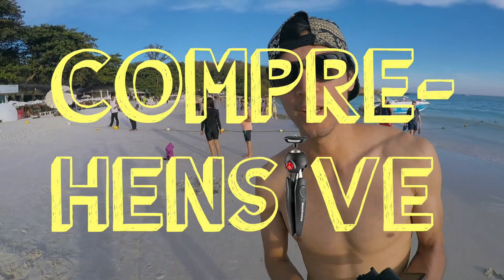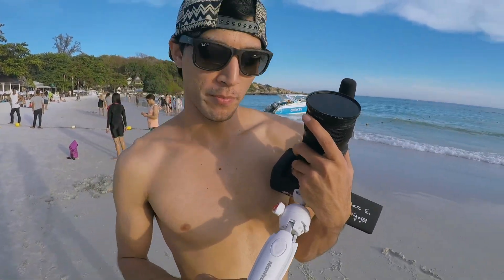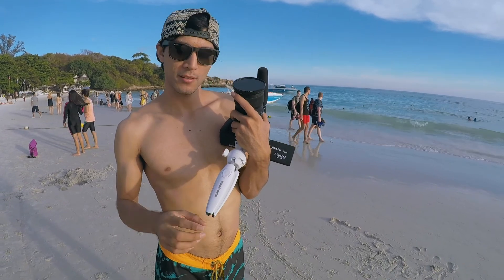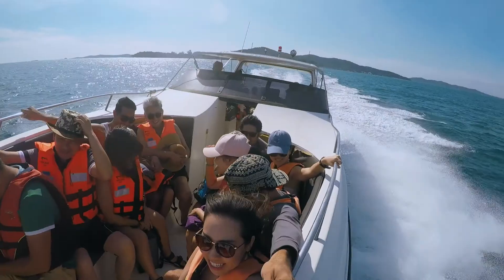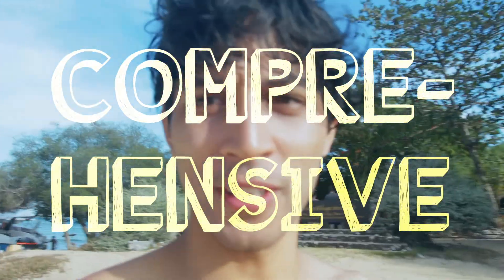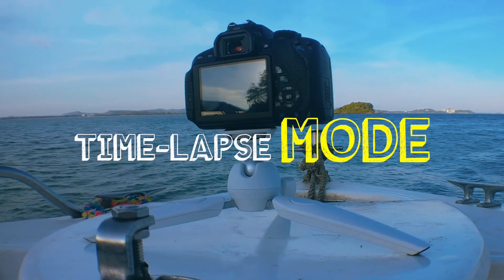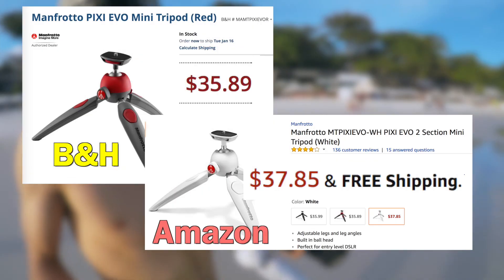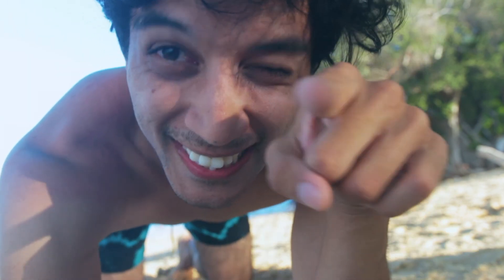MANFROTTO PIXI EVO MINI TRIPOD - A Comprehensive Review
eyyy my first product review!!! some would say it's "comprehensive".

Manfrotto MTPIXIEVO-WH PIXI EVO 2 Section Mini Tripod

song: "the moment i wake up" by A U X